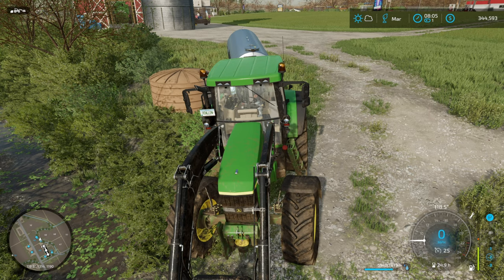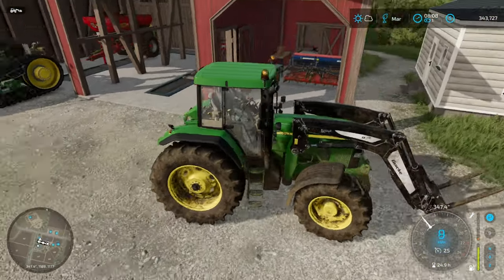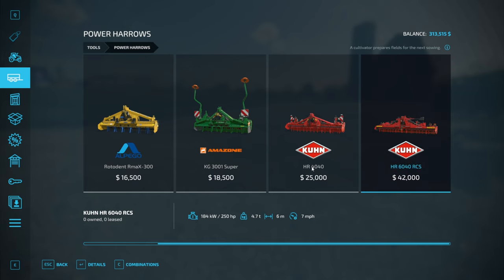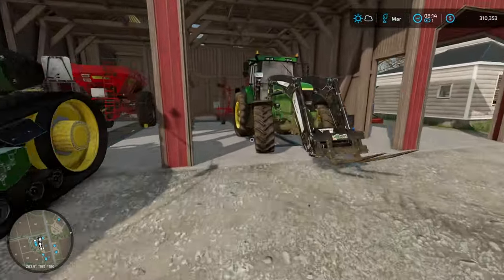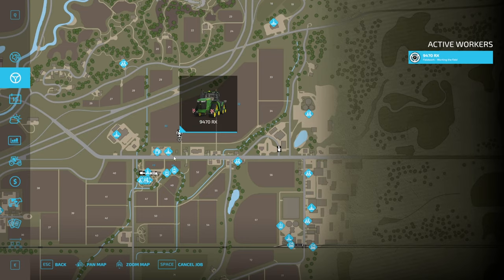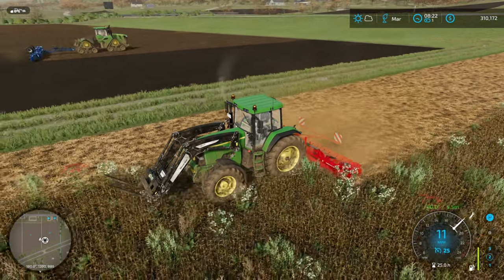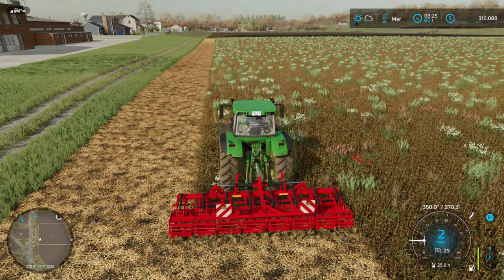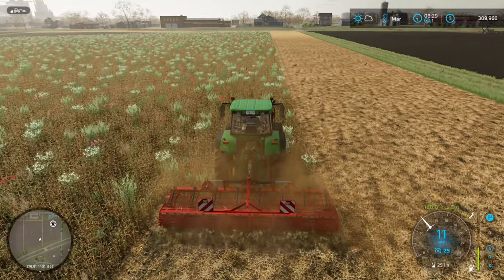Preparing Our Fields for Seeding | E10 Elmcreek | Farming Simulator 22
Welcome to Farming Simulator 22!